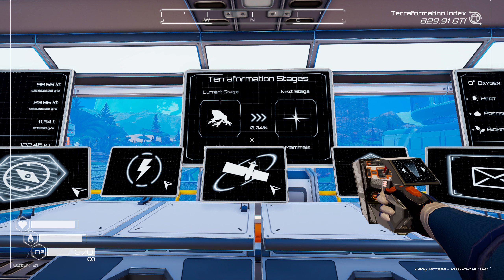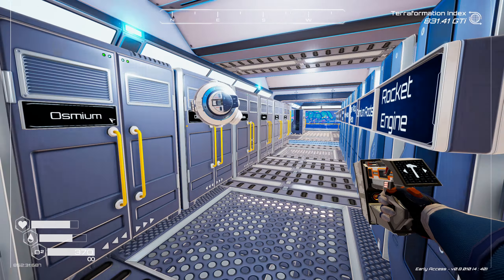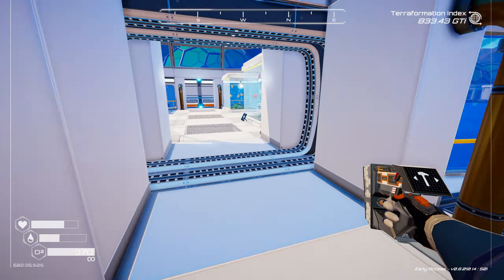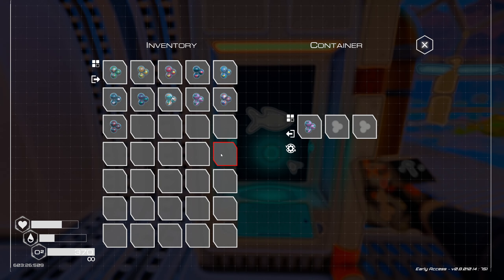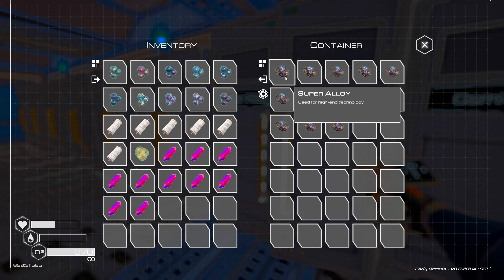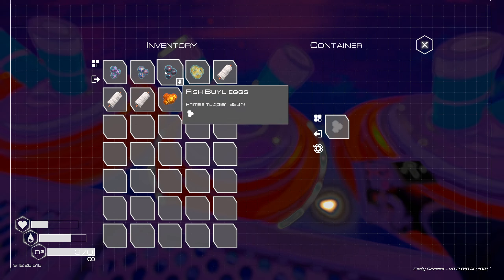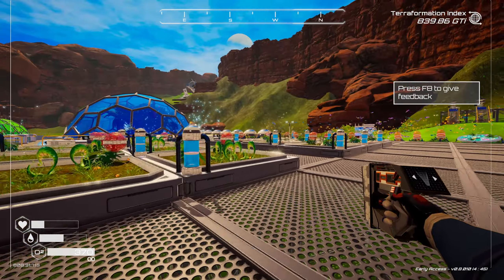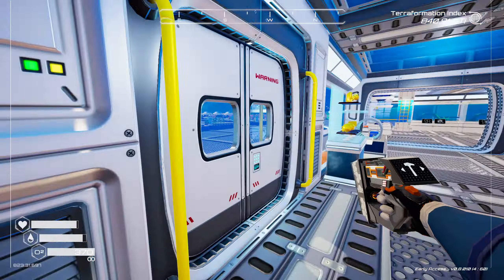Finishing FISHWORLD and working on PRESSURE and HEAT! [E31] Planet Crafter Gameplay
In this series I need to do my best to terraform a mars like world and create a safe environment for myself along with flora and fauna. Can I do it? Keep watching to find out!